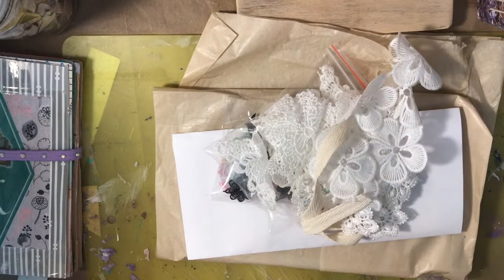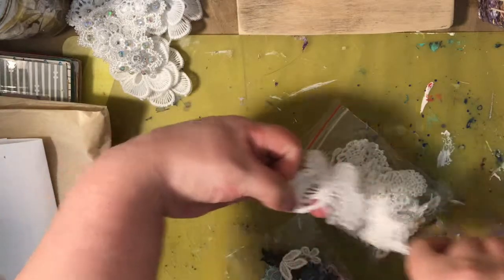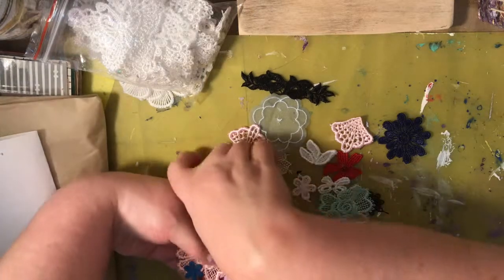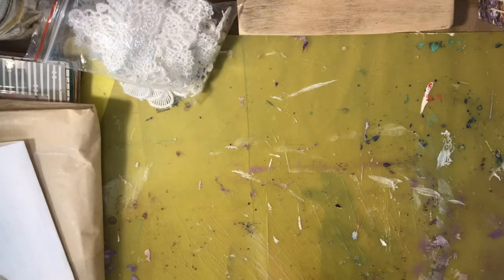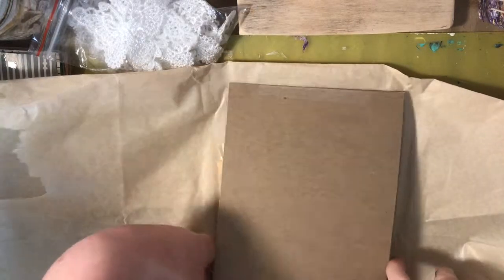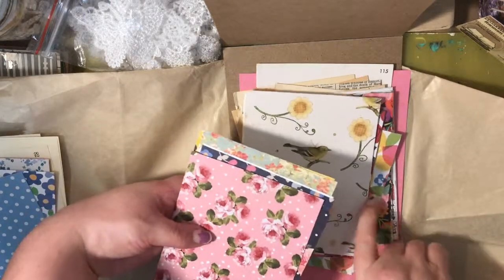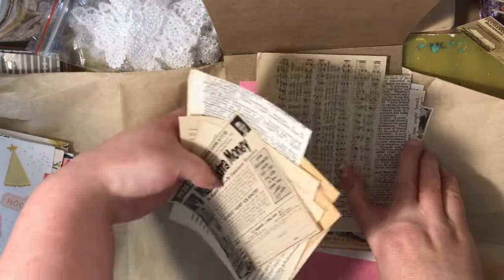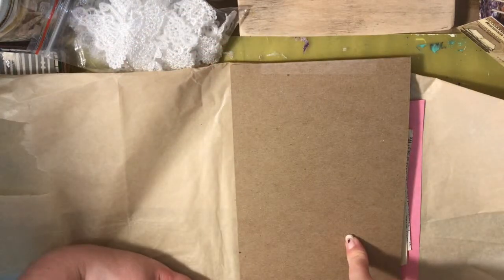Ali Express and Etsy Mini Haul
A small Haul video from Ali Express and Etsy